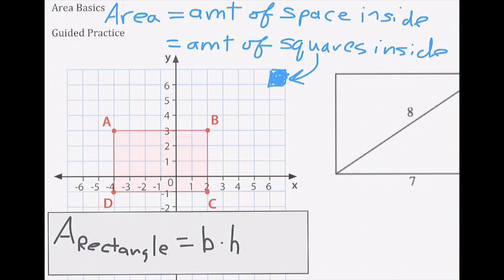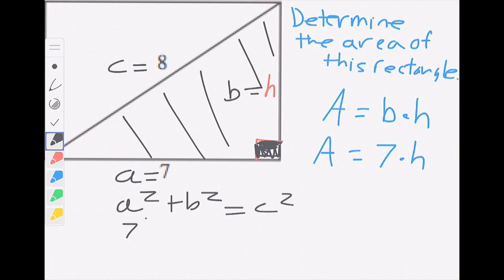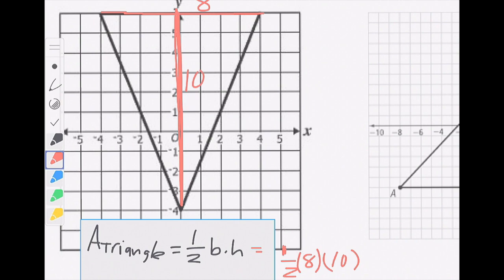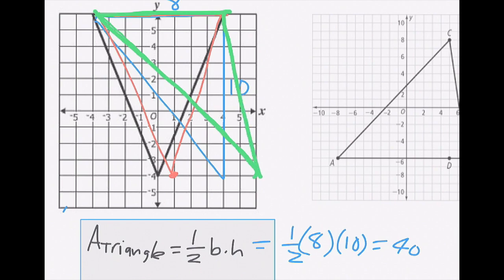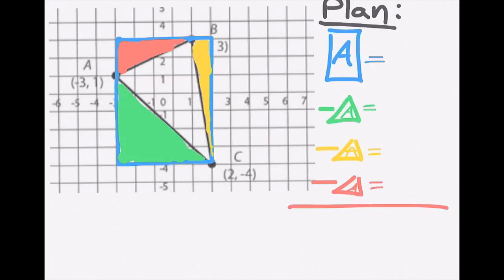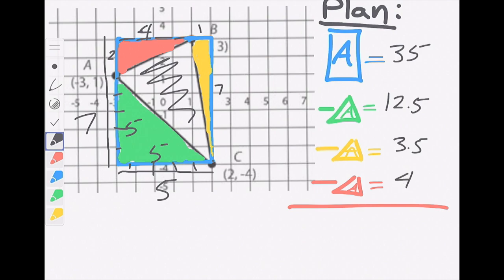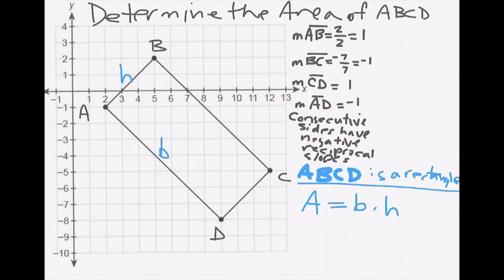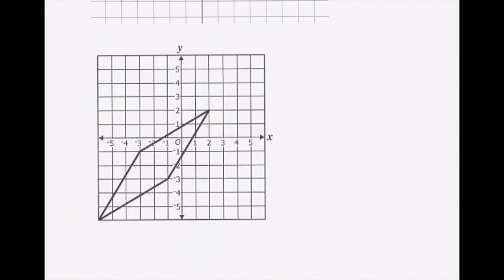Area of Rectangles and Triangles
Areas High School